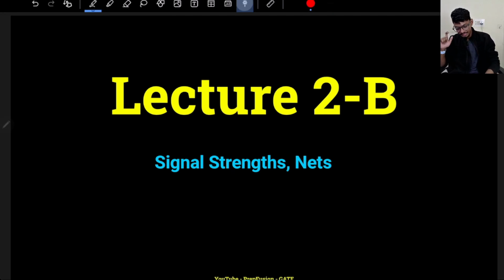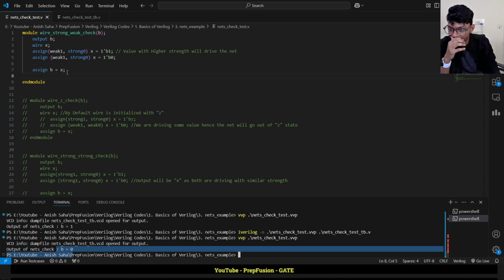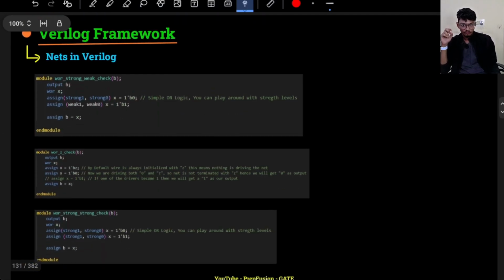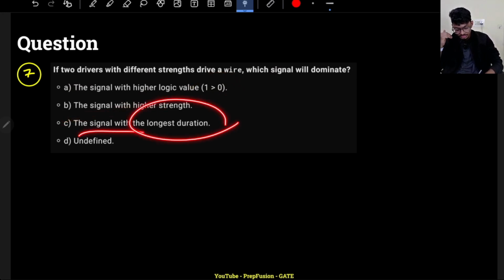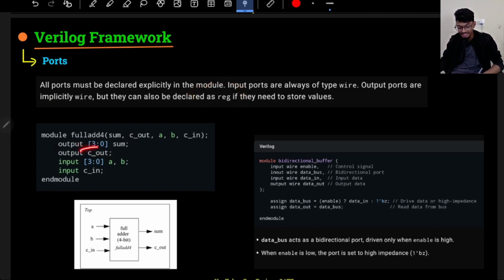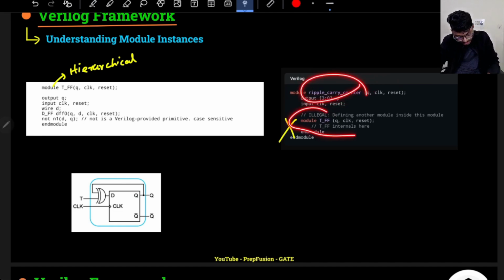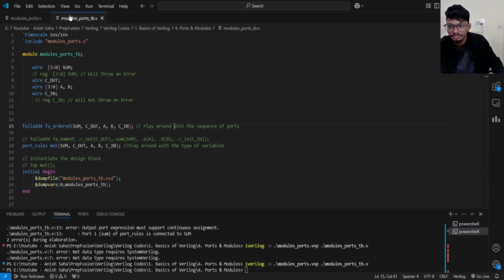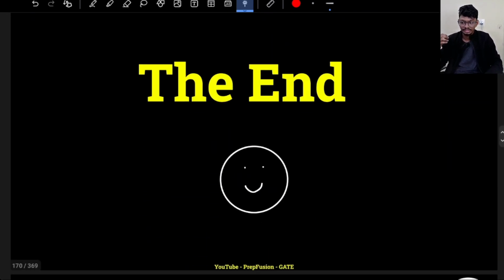2(B) Verilog Signal Strength, Nets & Modules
1️⃣ Like this video (800 Likes or 4,000 Views)
2️⃣ Repost my LinkedIn post with 30DaysOfVerilog
3️⃣ Share daily learnings on LinkedIn with the hashtag

Time Stamps

00:00 - Introduction to Signal Strength
11:46 - Introduction to Nets in Verilog
32:19 - Introduction to Modules and Ports in Verilog
40:41 - Rules for Input and Output Ports in Verilog
47:15 - Hierarchical Naming in Verilog
1:03:35 - Accessing Module Variables Outside the Module